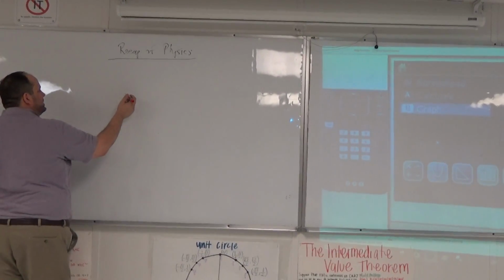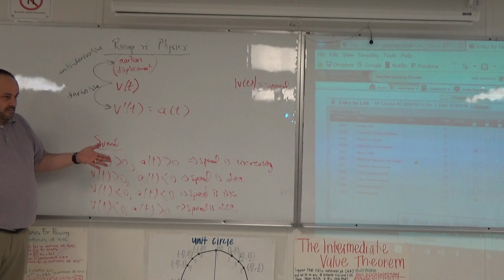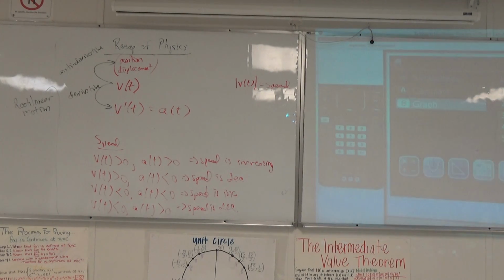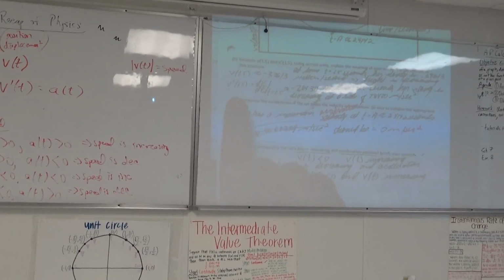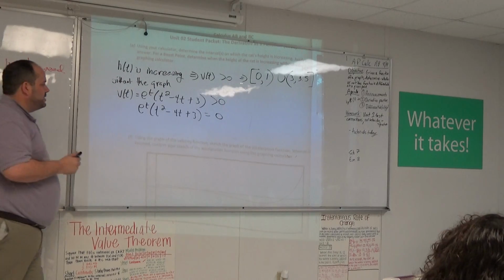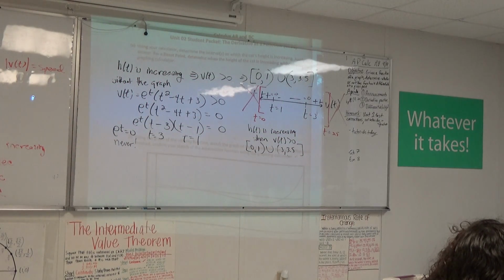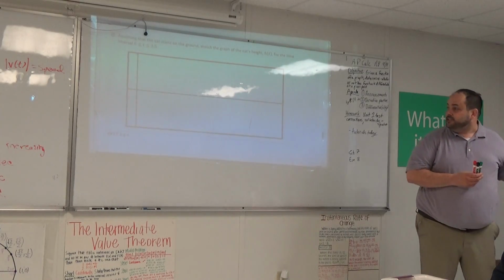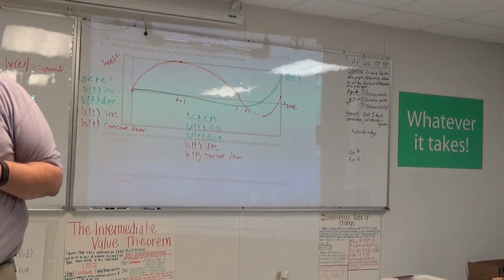BC 2016 Lesson 025 Connecting Calculus to Physics Day 2